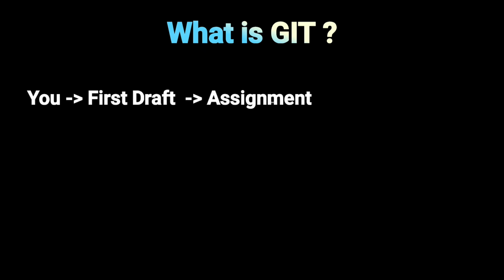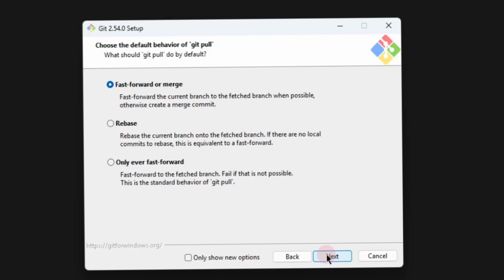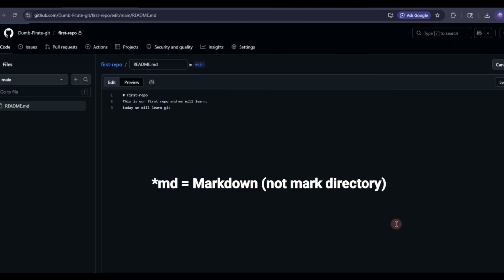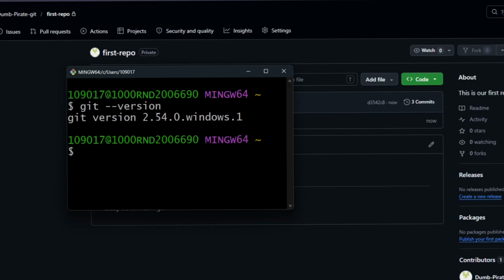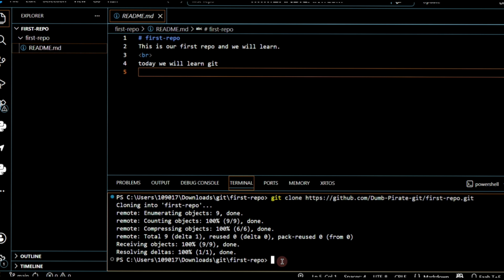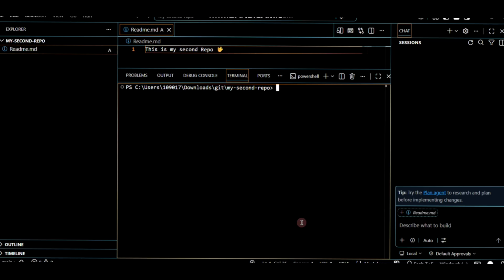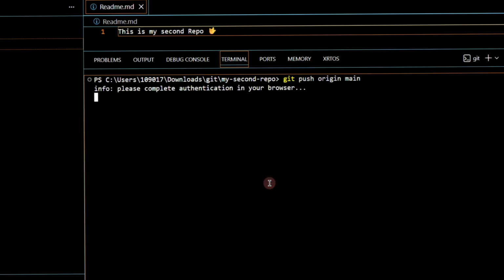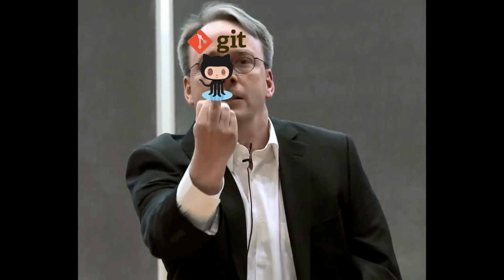Git & GitHub for Beginners: Complete Tutorial (2026)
Confused by Git? This Video Will Fix Everything.

​In this video, I walk you through everything you need to know to get started with Git and GitHub in 2026. Whether you are a student, a self-taught coder, or transitioning into tech, understanding version control is the most important skill you can learn to advance your career.

​We will cover the essential workflow—from creating your first repository to pushing your code to the cloud.